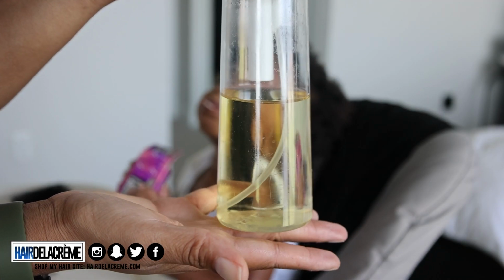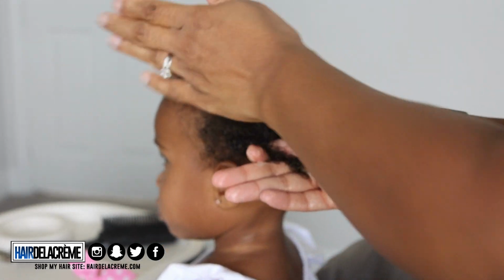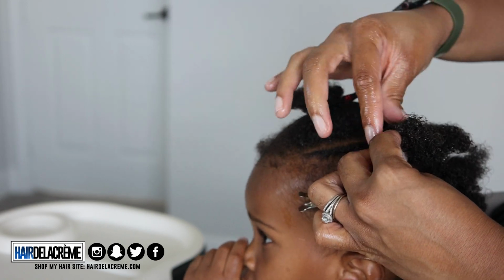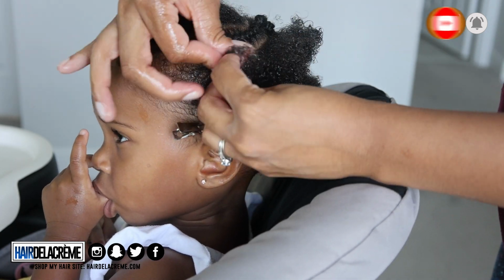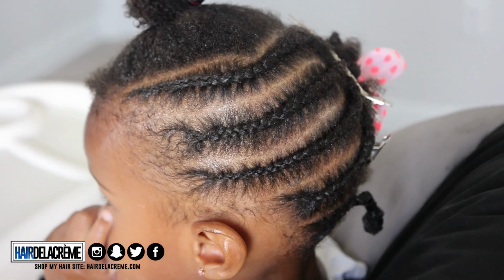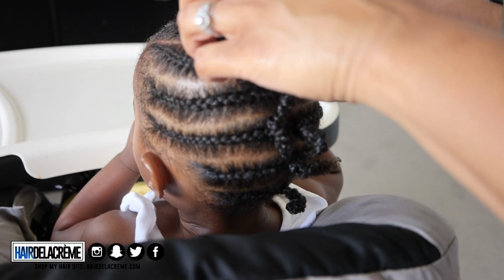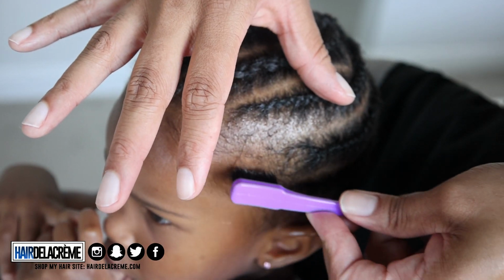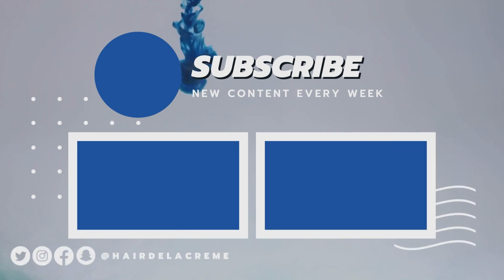Toddler Braided Style - Short Hair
Here's a fun and easy braided look you can try on your little one if they have short hair.

Products Used:
Sulfur 8 for Kids
Aloe Juice
Misting Spray

Big Bows
Tiny Bows